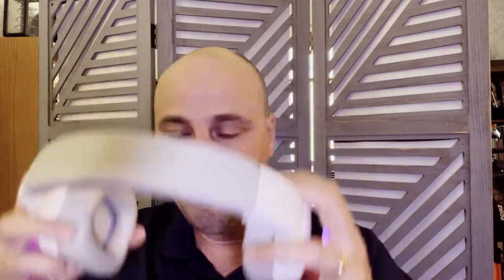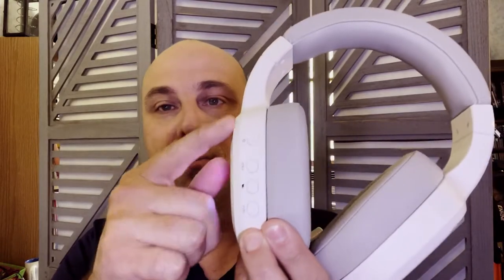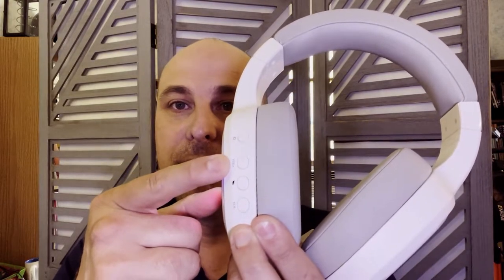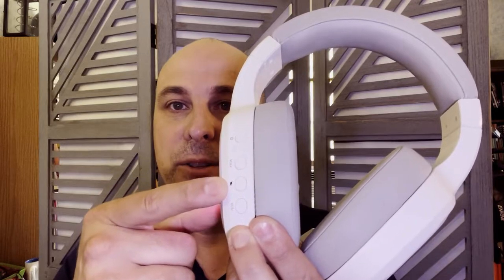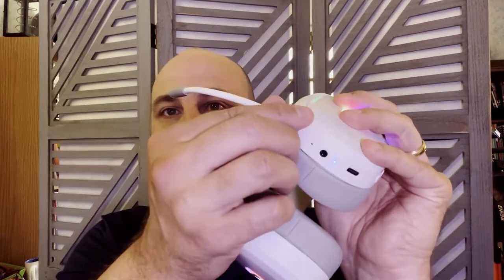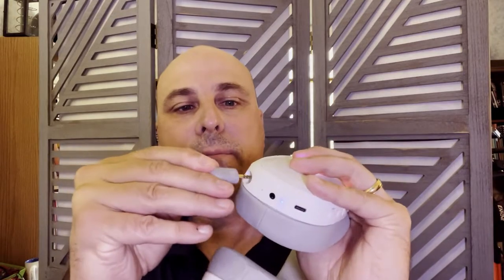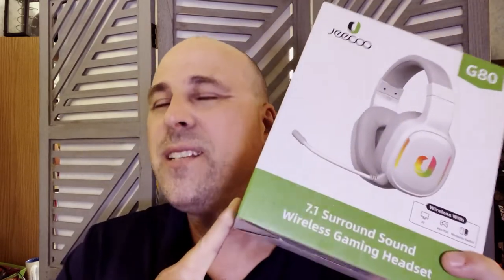Jeecoo G80 Wireless Gaming Headset with 7.1 Surround Sound Review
Jeecoo's new G80 wireless gaming headset is a great value. Good sound and reception with instant plug-and-play.